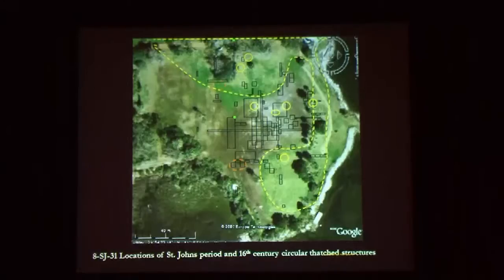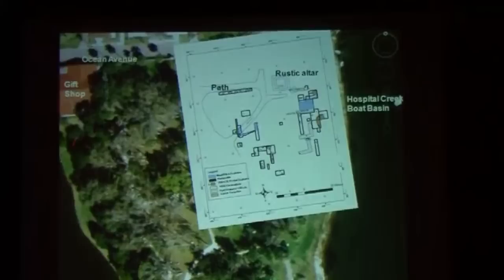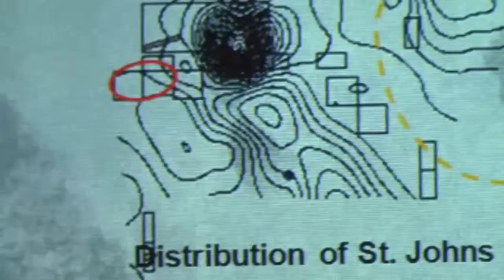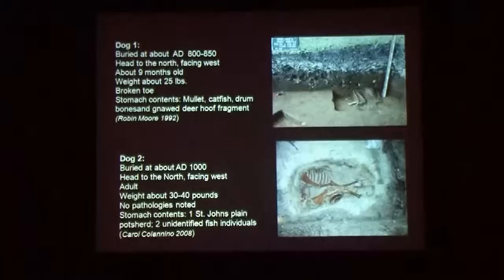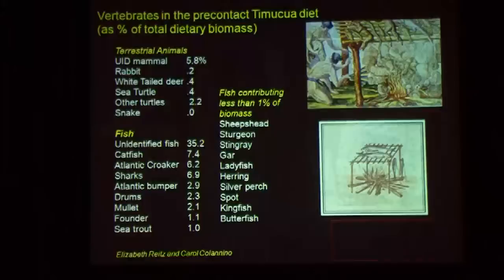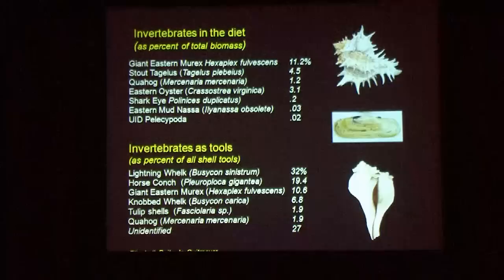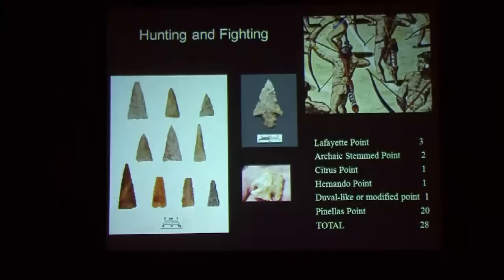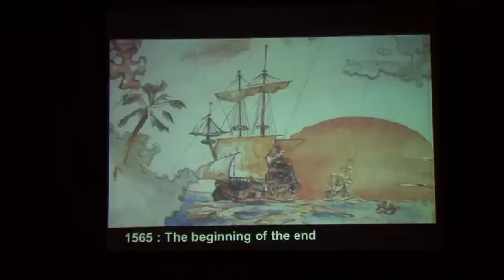The First St. Augustine - Part II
The First St. Augustine: The Menéndez Encampment of 1565

Dr. Kathleen Deagan | University of Florida